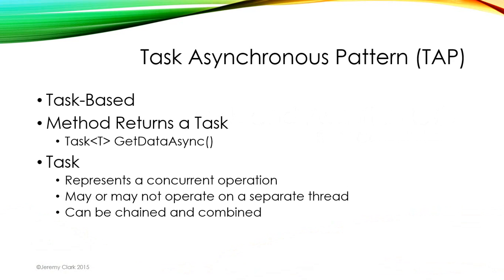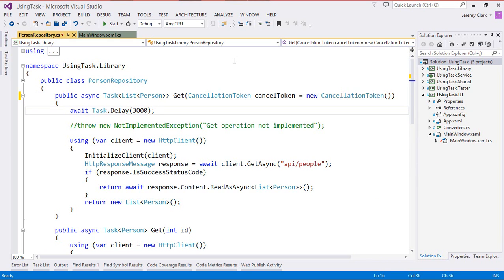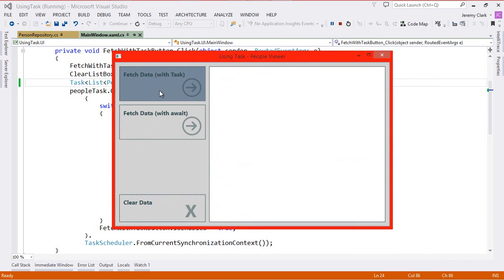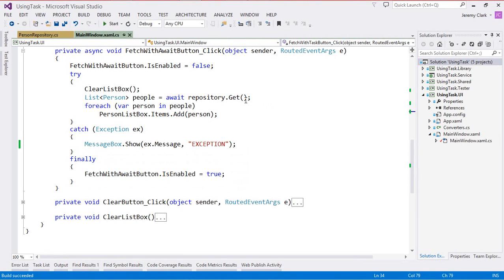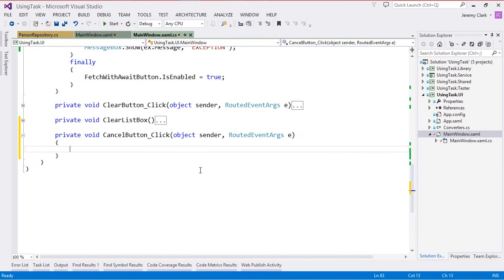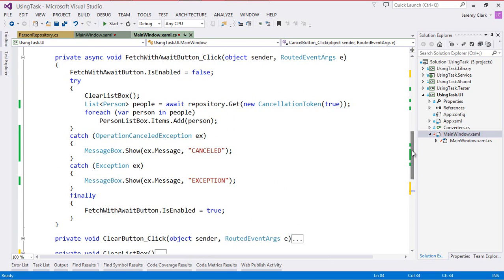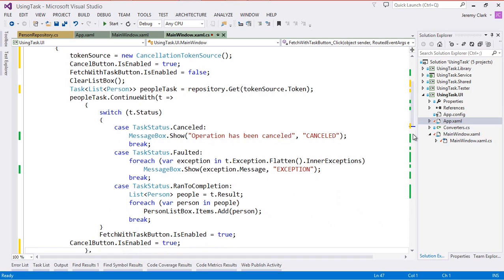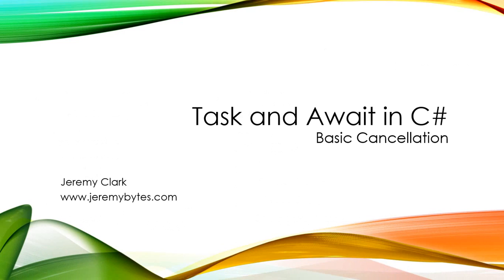JeremyBytes - Task and Await in C# - Part 4: Basic Cancellation